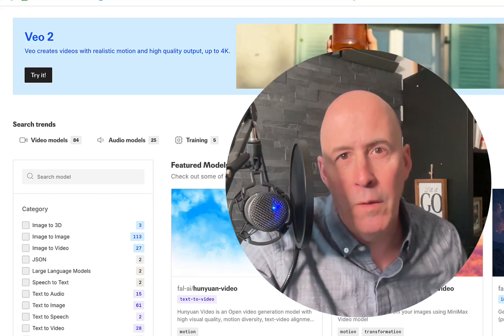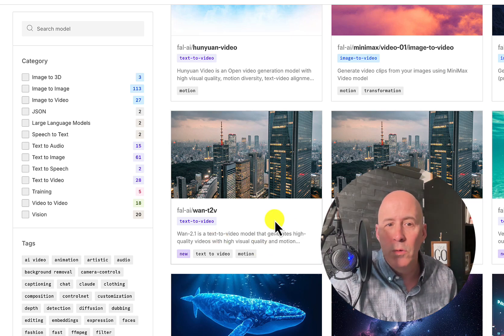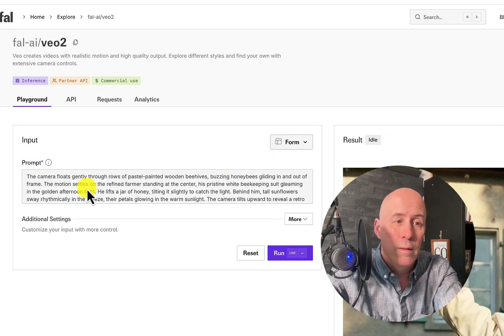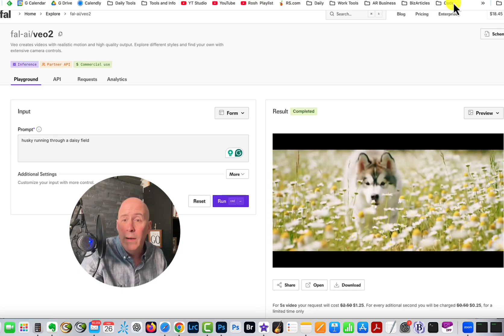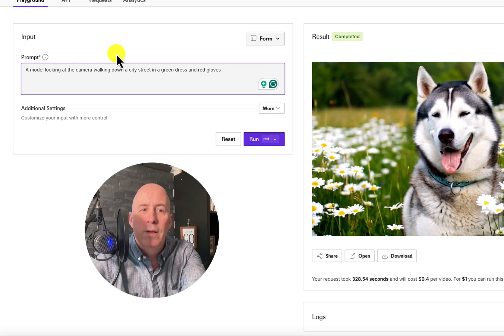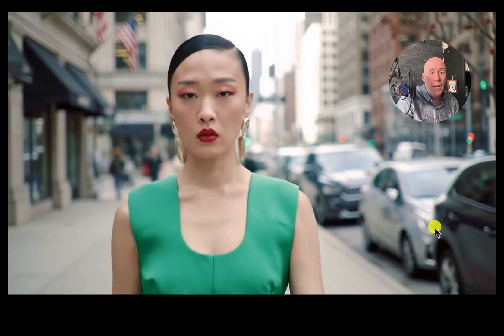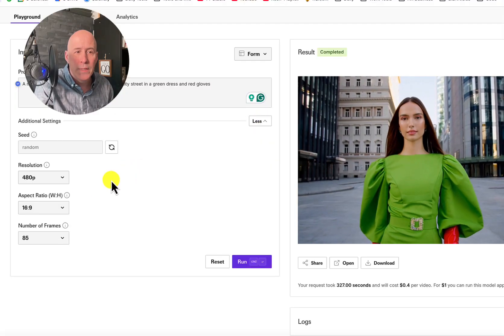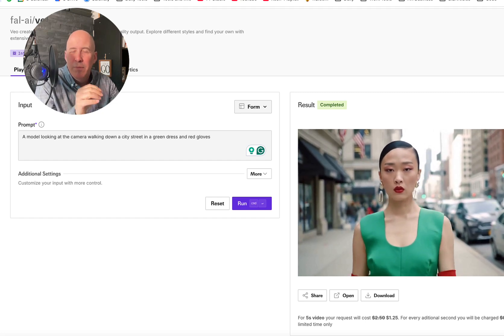Google Veo 2 vs Wan 2.1 Video Generation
I compare Google veo 2 vs Alibaba wan 2.1 Video Generation in a head-to-head match-up. We test 3 text to video prompts to see how they match up.

Your Creative Entrepreneur Show Hosts:
Bryon Scott